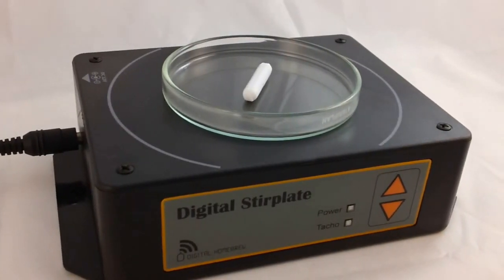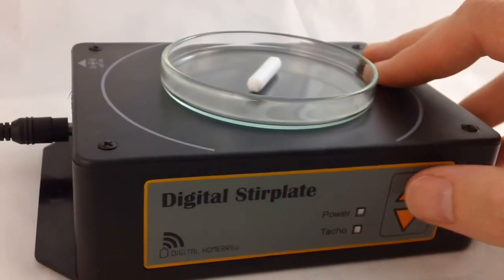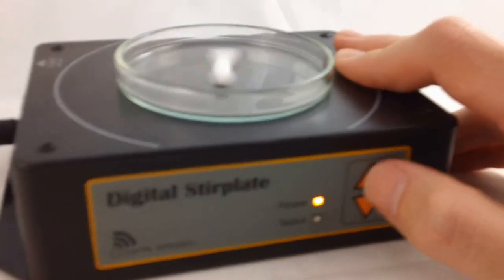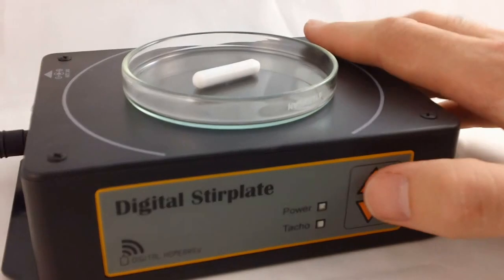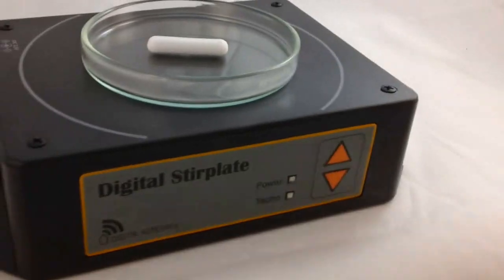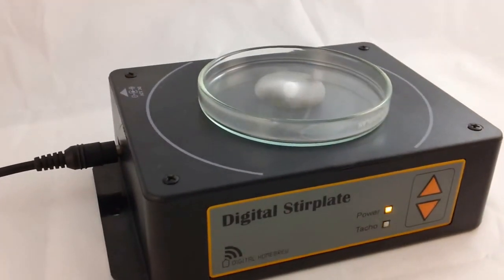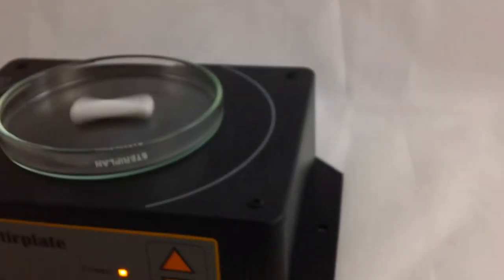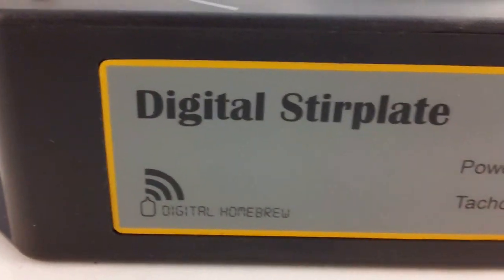Digital Stirplate in action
A demo of DigitalHomebrew's new Digital Stirplate, using a culture dish instead of a flask so you can see the stirbar spinning.